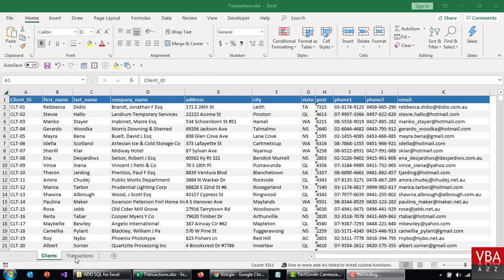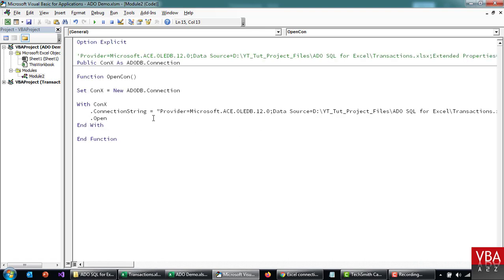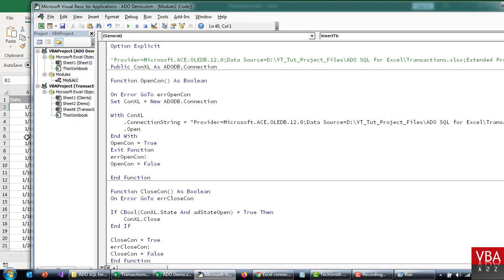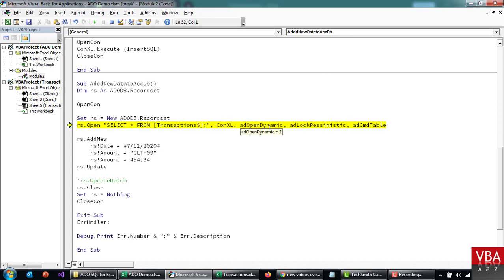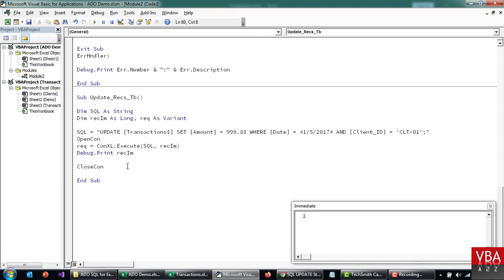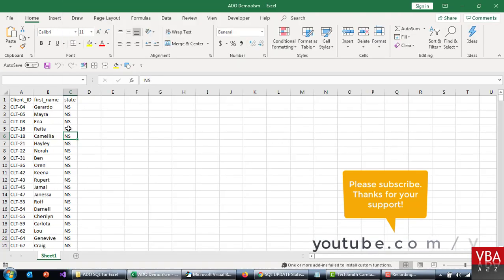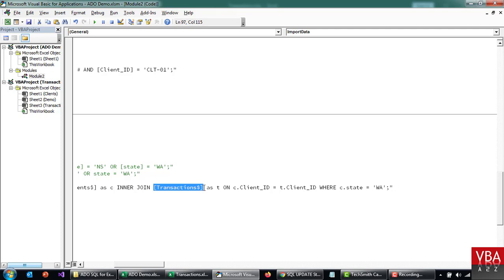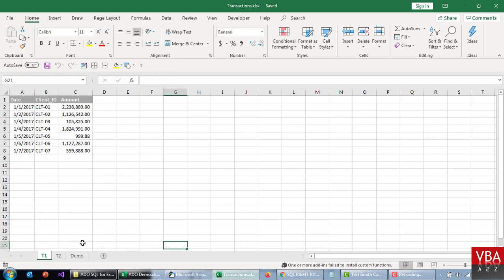Integrate Excel, VBA and SQL. Simplified and powerful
Simplified tutorial, how to Integrate Excel, VBA and SQL. Simplified and powerful